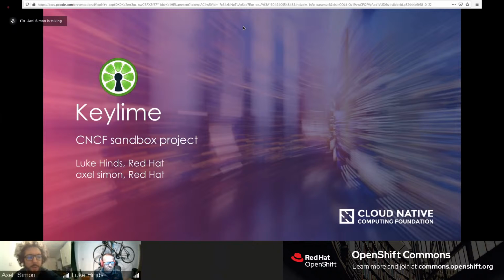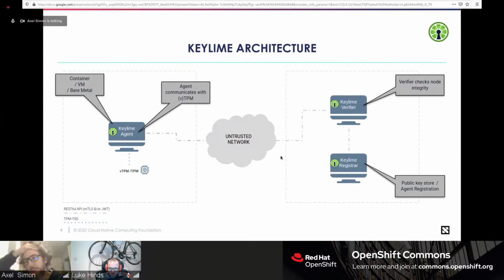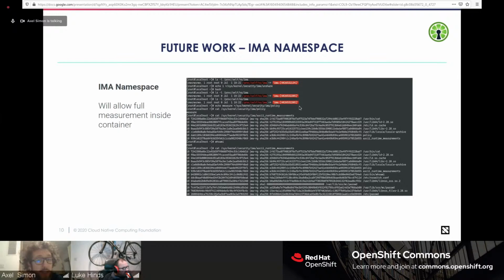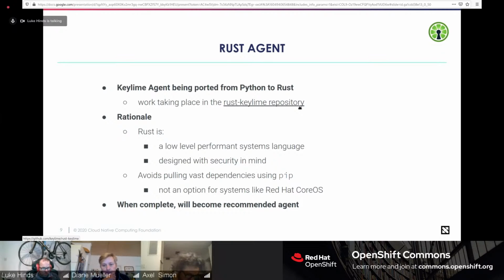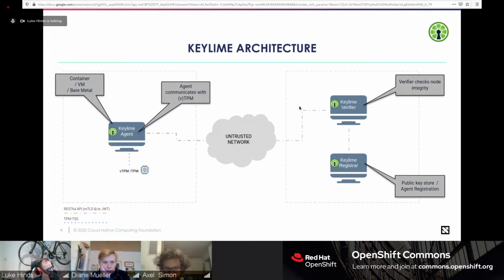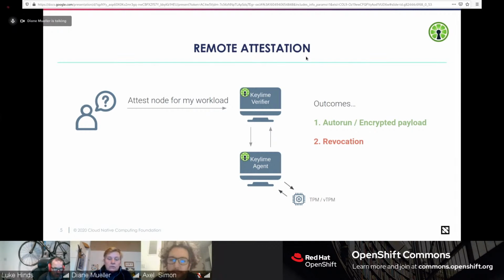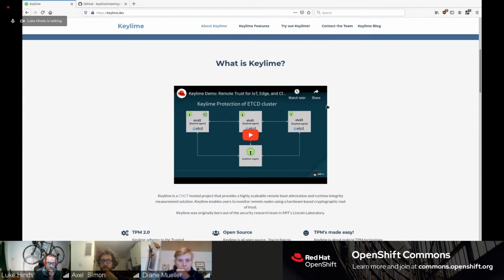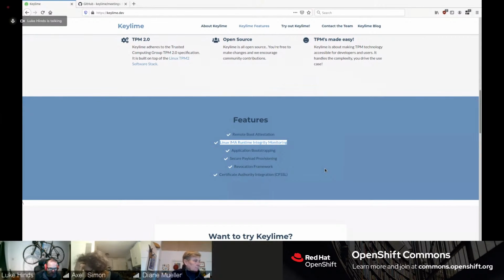OCB: Introduction to Keylime - Axel Simon and Luke Hinds (Red Hat)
Keylime is a CNCF hosted project that provides a highly scaleable remote boot attestation and runtime integrity measurement solution. Keylime enables users to monitor remote nodes using a hardware based cryptographic root of trust. Keylime was originally born out of the security research team in MIT's Lincoln Laboratory.
In this session, our guest speakers will give us an introduction to Keylime and demostrate it in action.